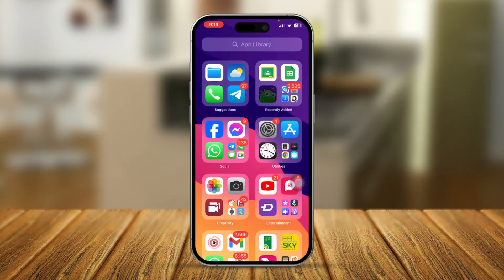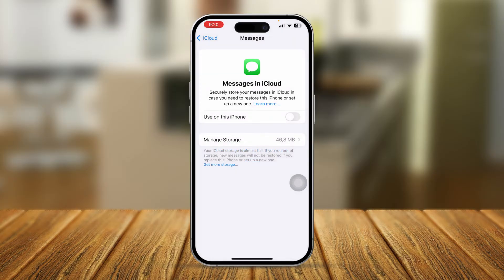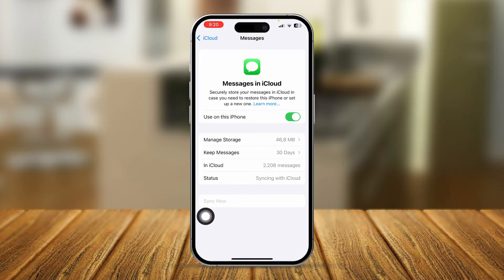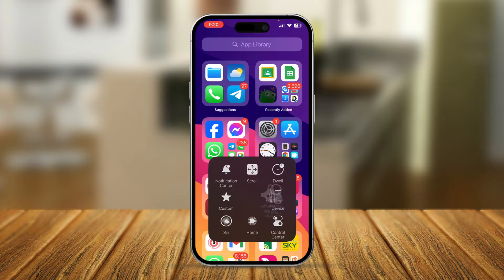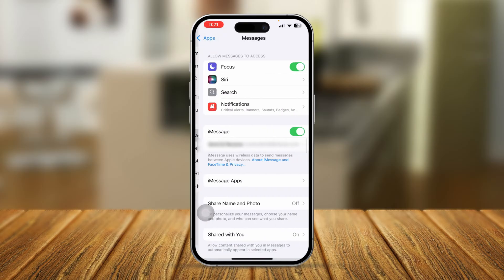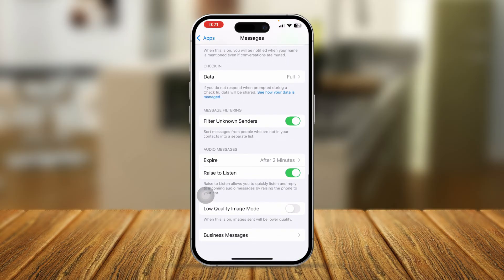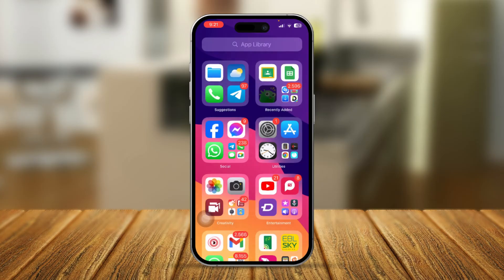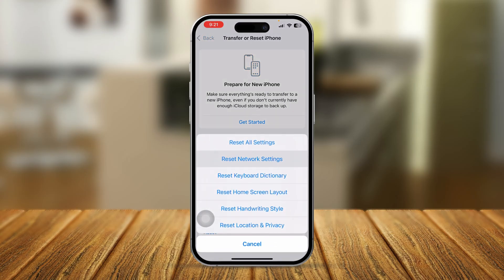How to Solve Sync Pause Error on iMessage | Troubleshooting Guide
Encountering a sync pause error on iMessage? This guide will help you resolve the issue and get your messages syncing properly again. We’ll cover troubleshooting steps such as checking your Internet Connection, ensuring iCloud Sync is enabled, and updating iOS. Whether you’re facing problems with message delivery or syncing across devices, these solutions will help you fix the sync pause error and restore smooth messaging functionality.